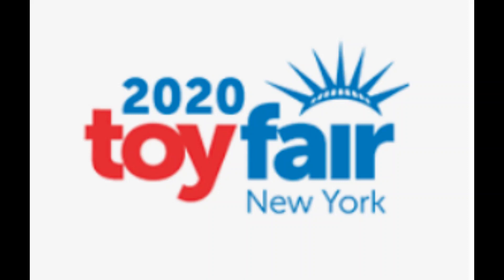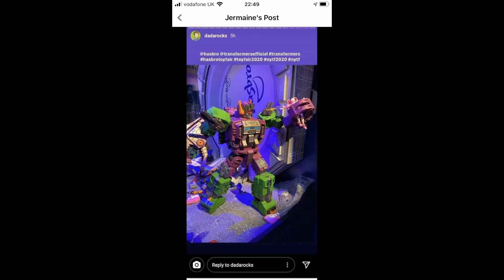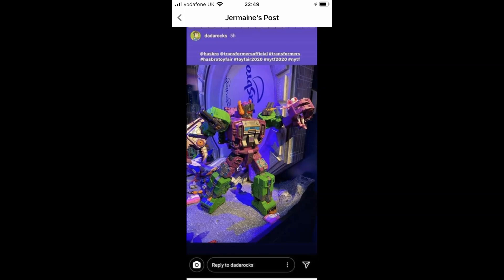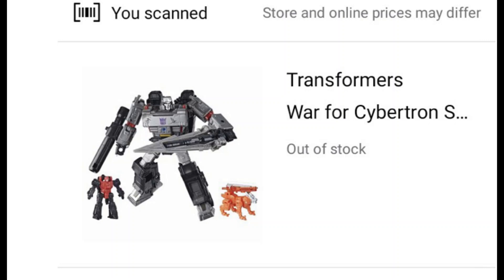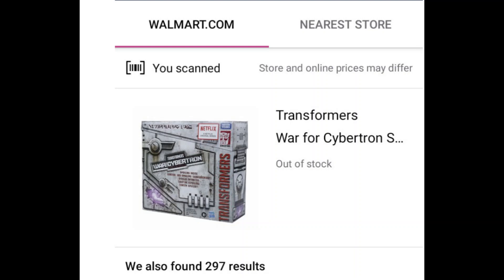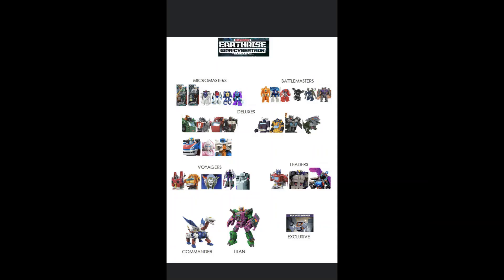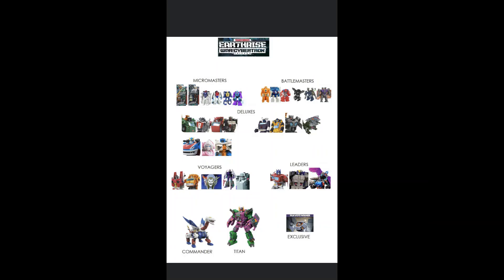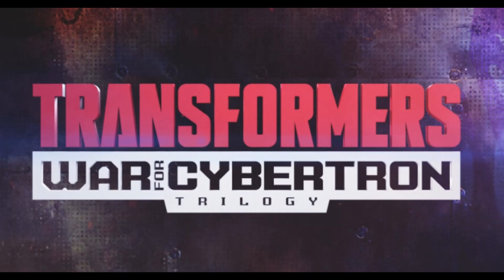TRANSFORMERS - EARTHRISE - NEWS - SIEGE - NEW NETFLIX SHOW . Alicon , Airwave, Decepticon Mirage...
TRANSFORMERS - EARTHRISE -NEWS - EARTHRISE - SIEGE - NEW NETFLIX SHOW . Alicon , Airwave, Decepticon Mirage. and more